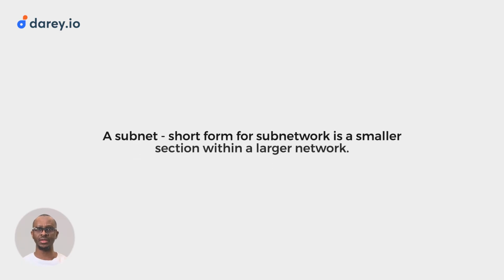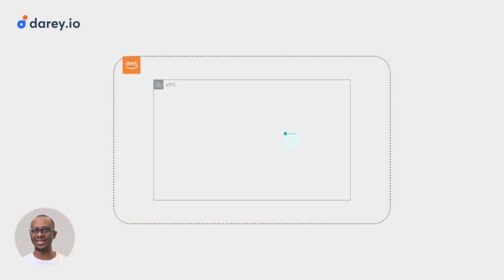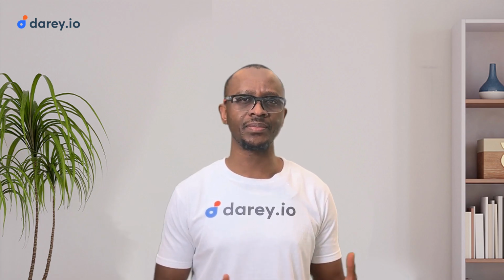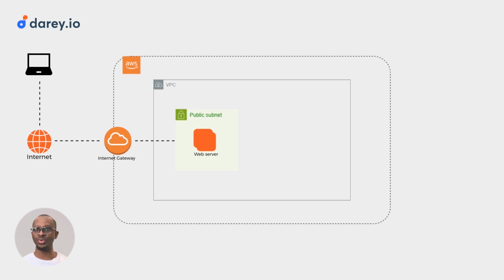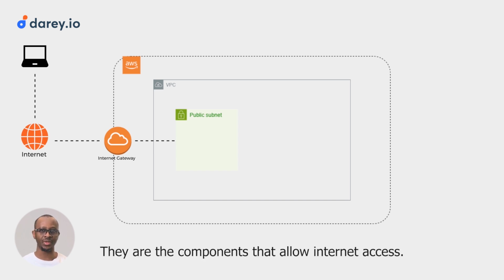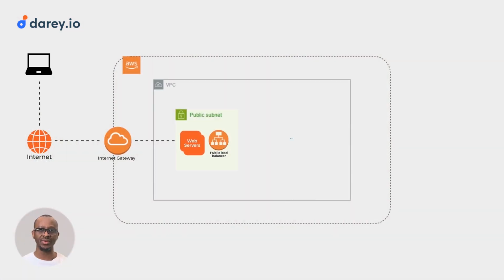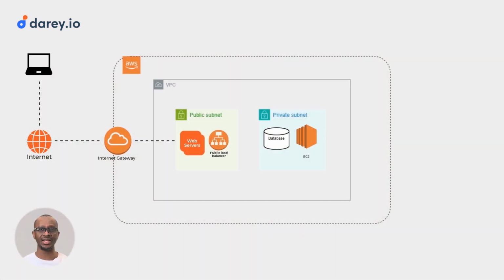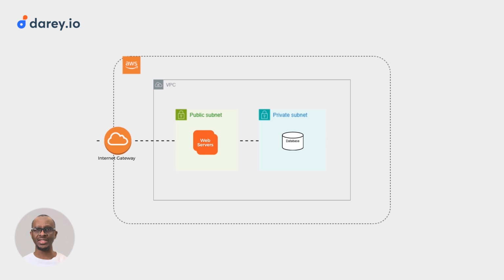Section 3: Private and Public Subnet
In this video, we break down the difference between public and private subnets in AWS  key concepts for networking and cloud security. Learn how they work, when to use each, and how they fit into your VPC architecture.